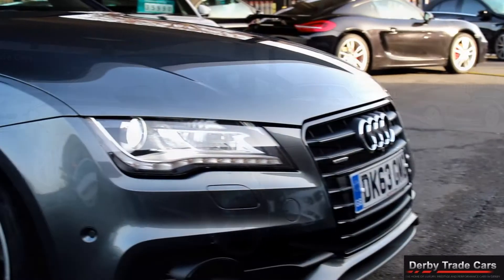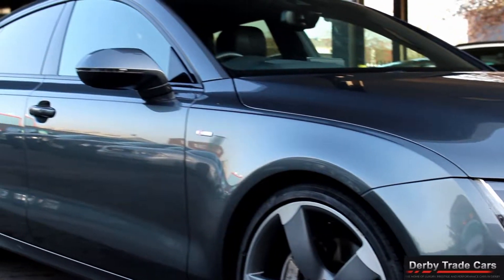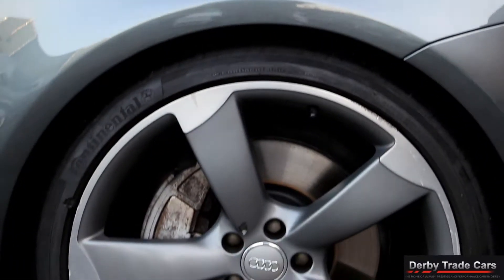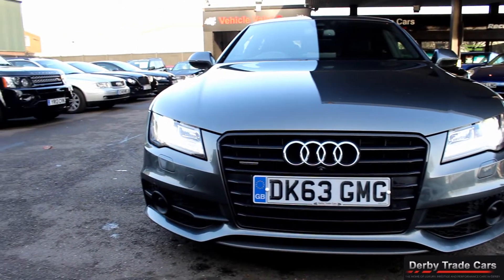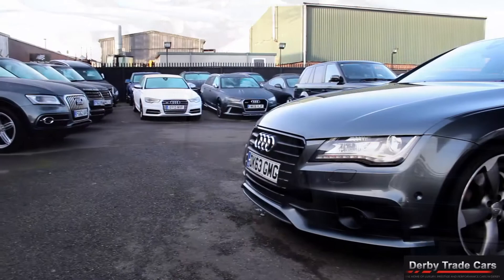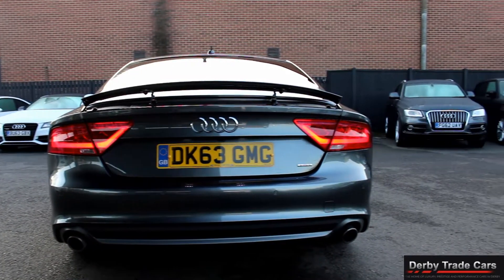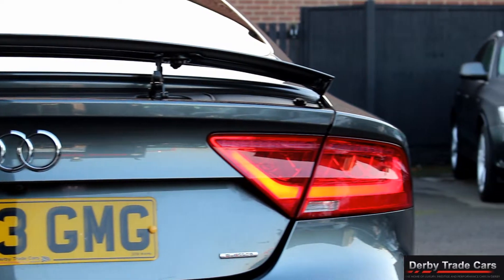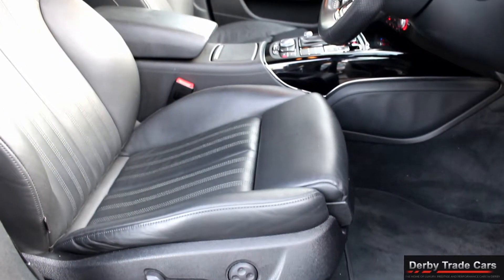audi a7 dk63